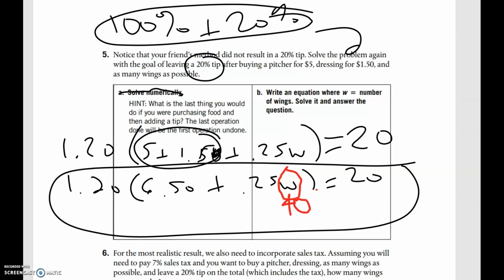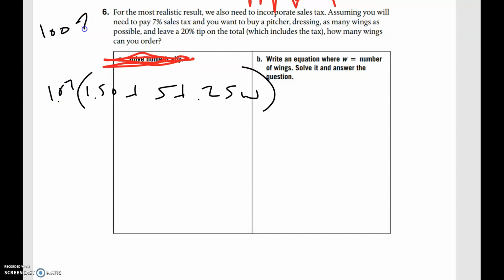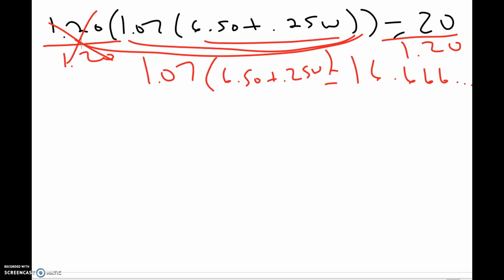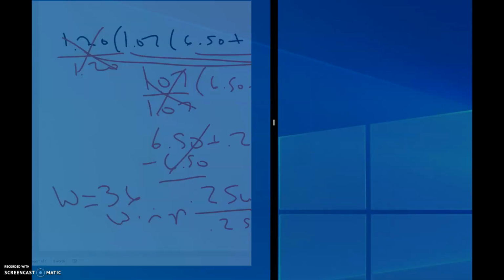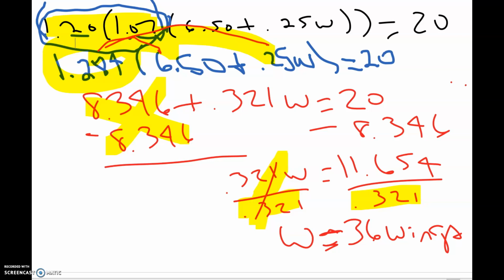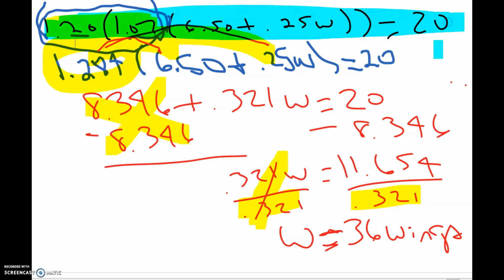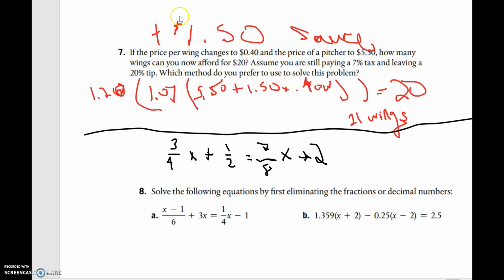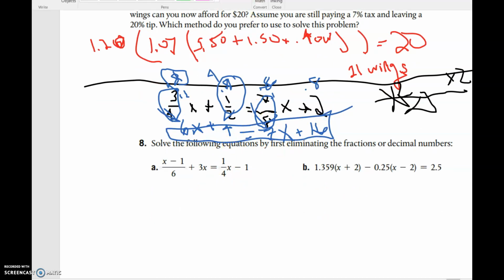2.13 part 3 Solving tip ahd tax scenerio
equation solving